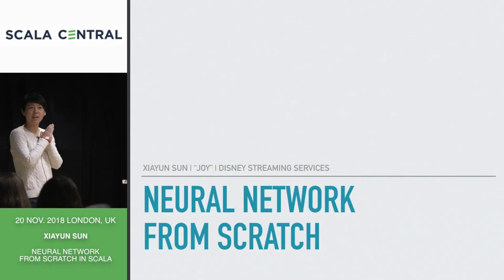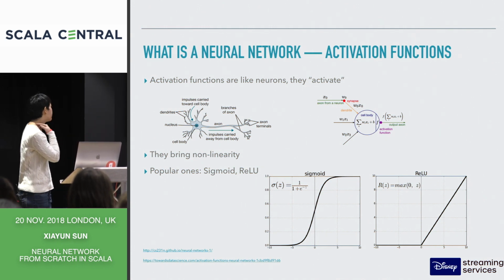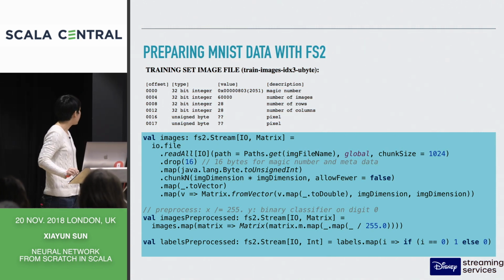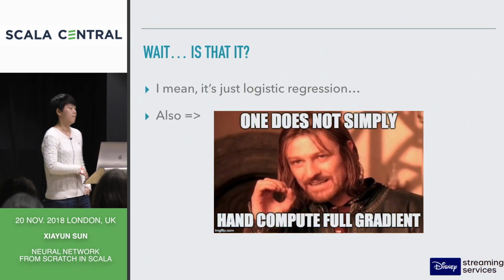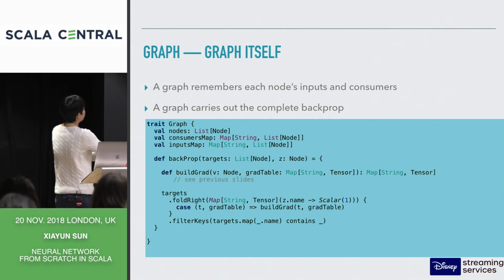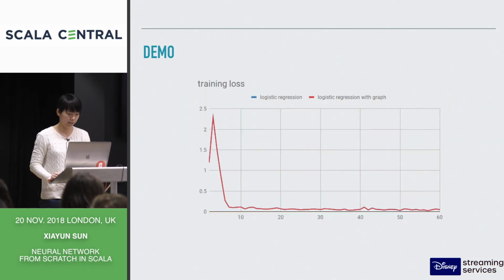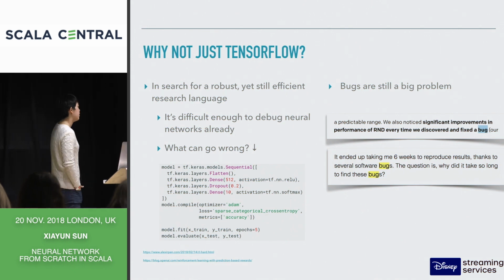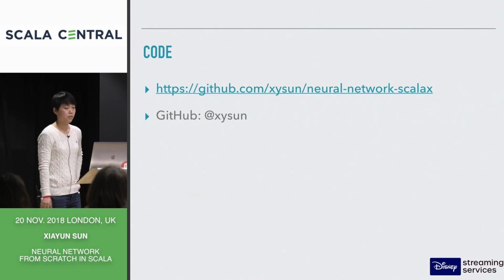[Scala Central] - Xiayun Sun - Neural Network from scratch in Scala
We will build a feed forward neural network in Scala and train it with back propagation + gradient descent. If time permits we may discuss about FP patterns in deep learning.  Application monitoring and metric collection for Scala